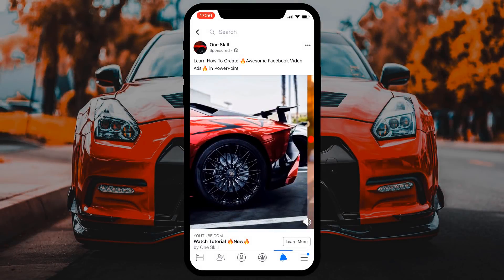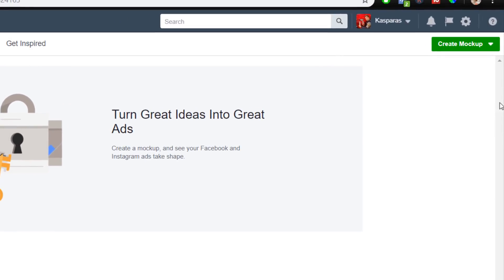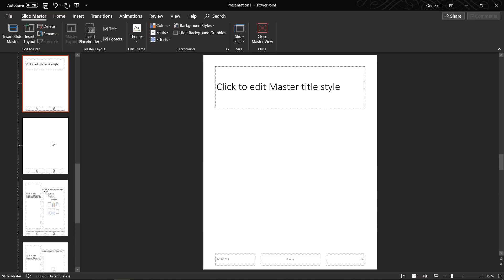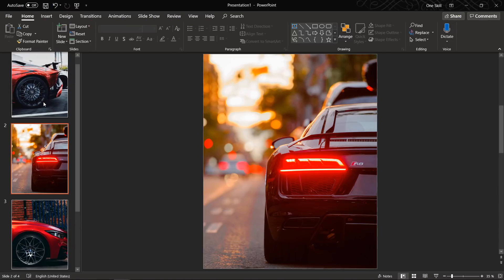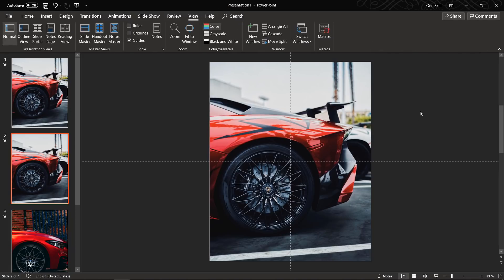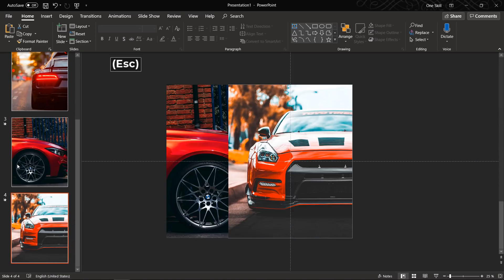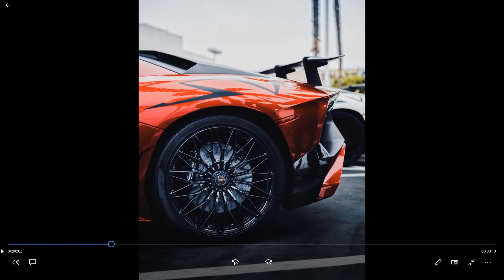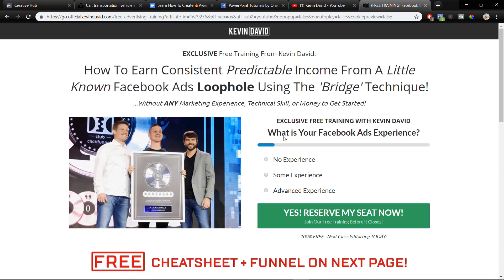How To Create 🔥Facebook Video Ad 🔥in PowerPoint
After watching this PowerPoint Tutorial you will be able to create Awesome Facebook Video Ads in PowerPoint.